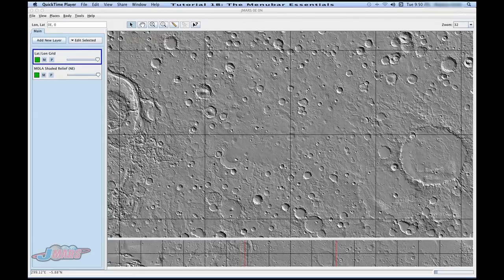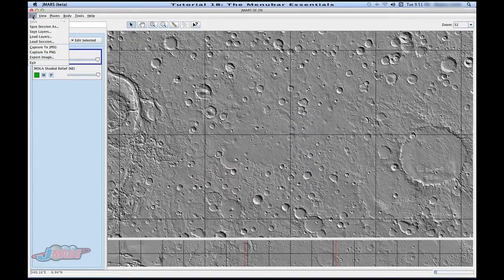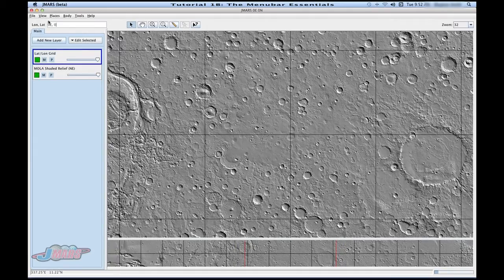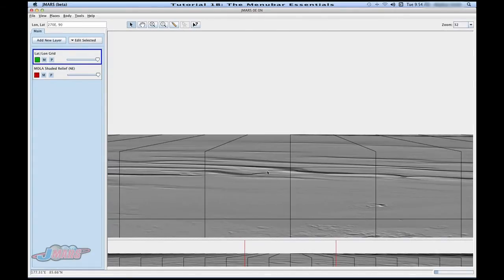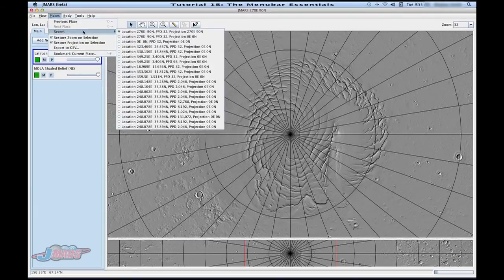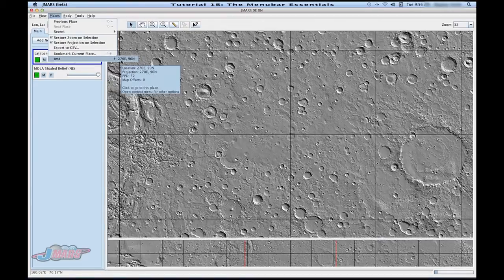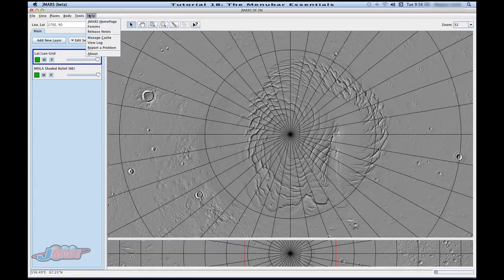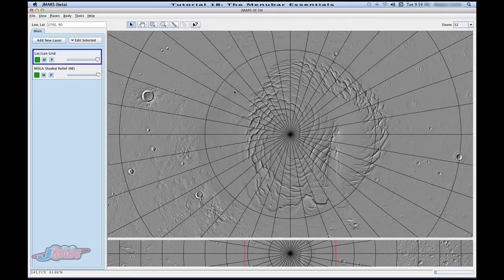Tutorial 1B: The Menubar Essentials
The video will step through the key points of the Menubar. The Menubar is a useful tool to use that will help the user navigate through JMARS. It also goes over the help tab and sending in a help request